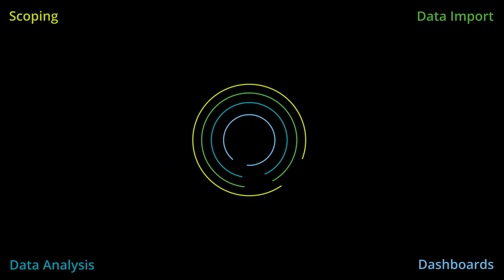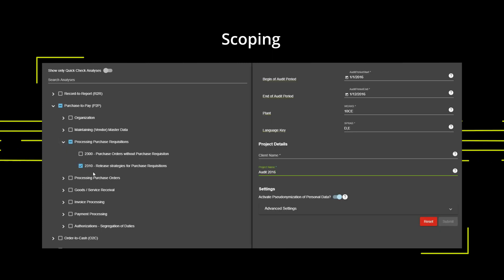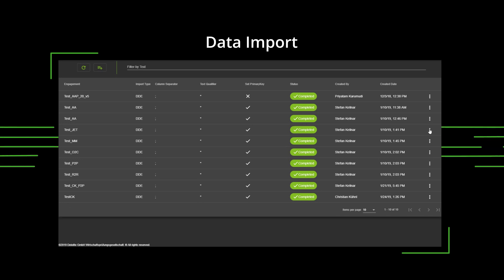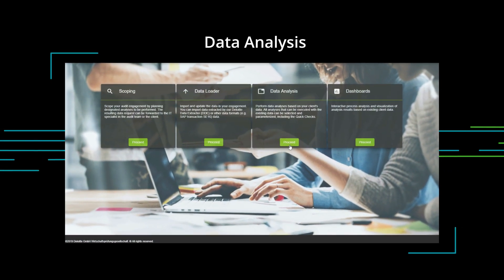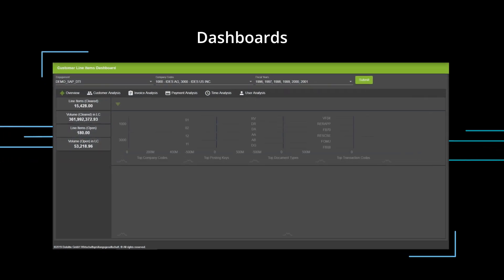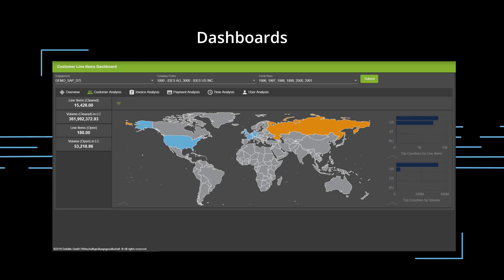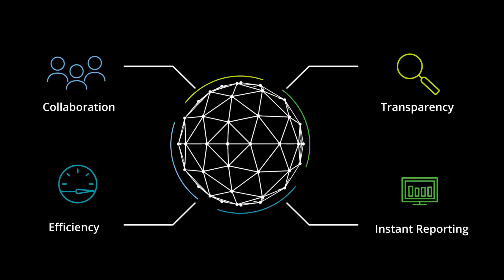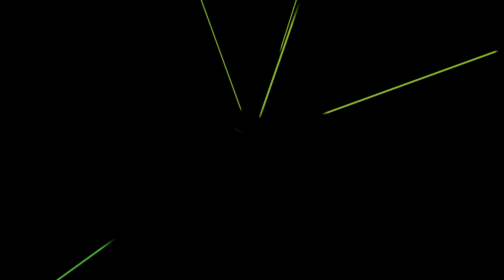Assurance & Analytics Platform by Deloitte – Smart data analysis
Have a look at our assurance analytics platform. Deloitte has developed a solution that enables data analysts to perform high quality data analysis in a smart and simple manner. Out platform is user friendly, flexible, customizable and based on standard technology to provide the perfect usability for you.